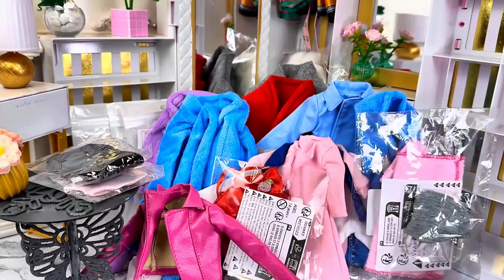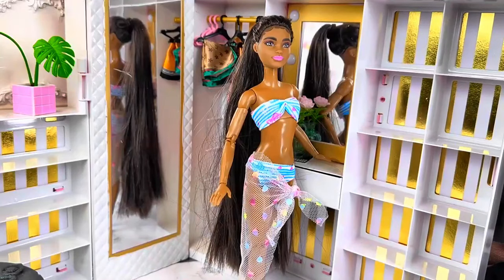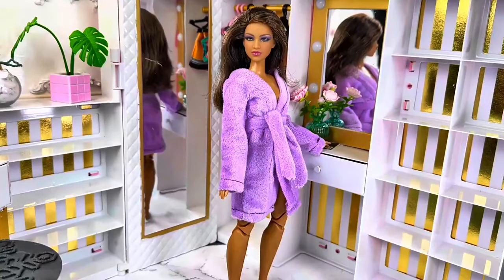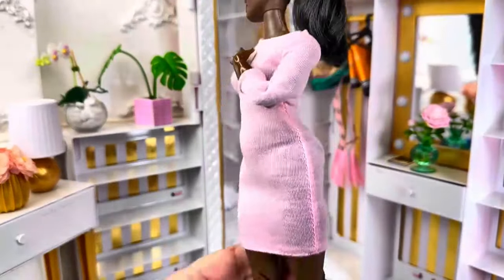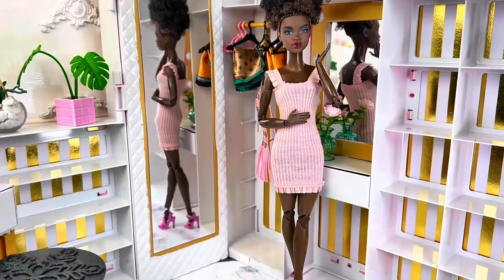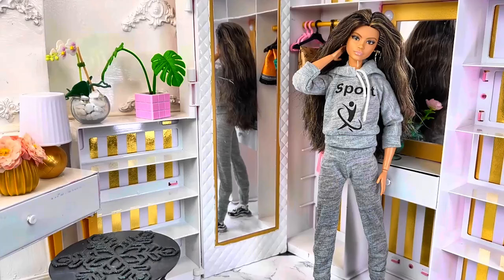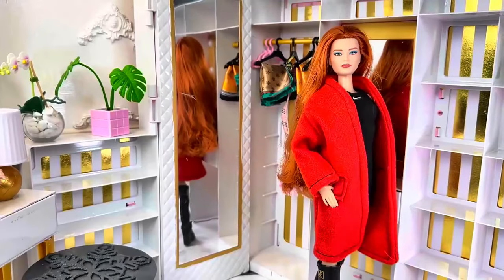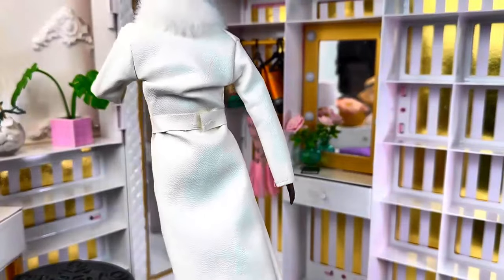Fashions from Temu and AliExpress!*ADULT COLLECTORS*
*ADULT COLLECTORS*Swimwear! Cute Dresses! Coats! Sleepwear! Activewear!
This channel and all of its videos are not "directed to children" within the meaning of Title 16 C.F.R. 312.2, and are not intended for children under 13 years of age. Victoria's Doll Hangout and its owner(s), agents, representatives and employees (collectively referred to as "Channel") does not collect any information from children under 13 years of age and expressly denies permission to any third-party seeking to collect information from children under 13 years of age on behalf of Channel. This channel is for adults, for adult doll collectors, hobbyists, and enthusiasts never make content for children.